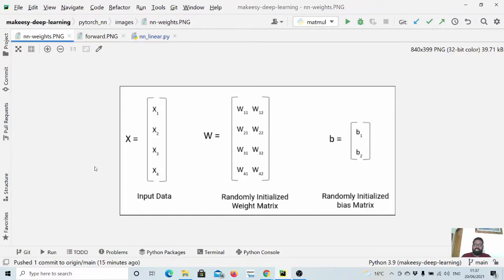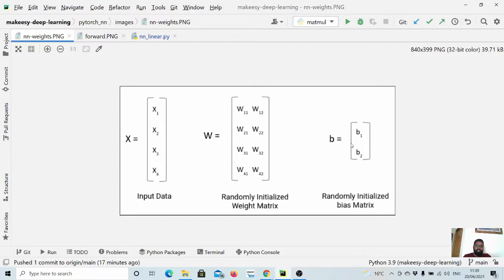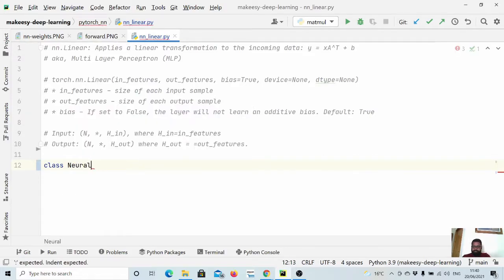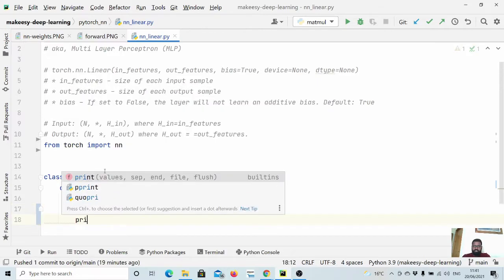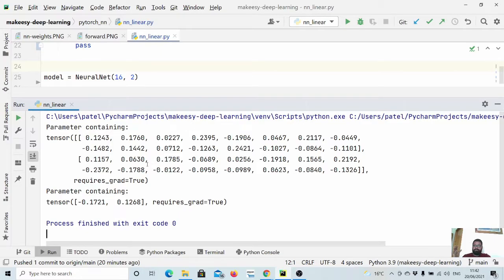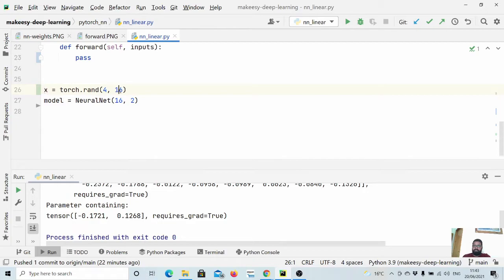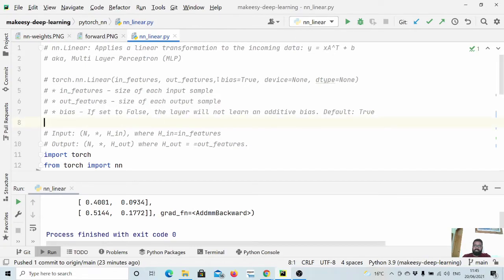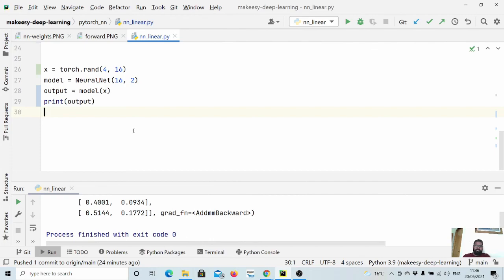Pytorch for Beginners: #10 | Implement Simple Neural Network using nn.Linear module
Implement Simple Neural Network using nn.Linear module

In this tutorial, we'll learn to implement Simple Neural Network aka Perceptrons using nn.Linear module from Pytorch. We'll create a single layer Neural Network and pass a random tensor as a input and get the output from the model.